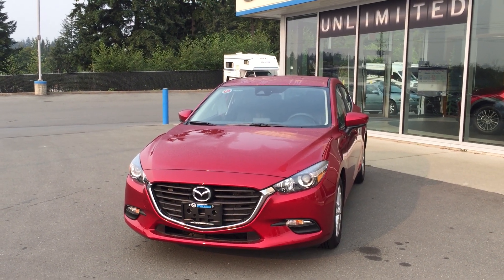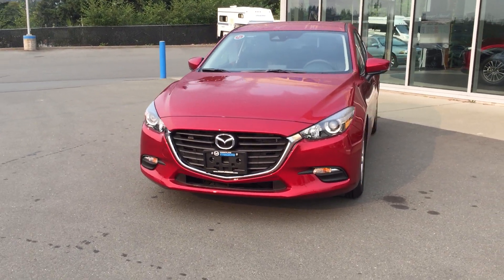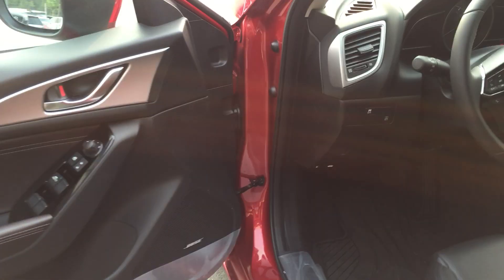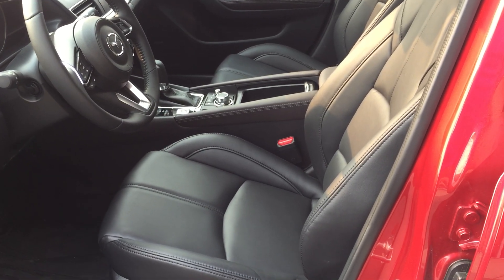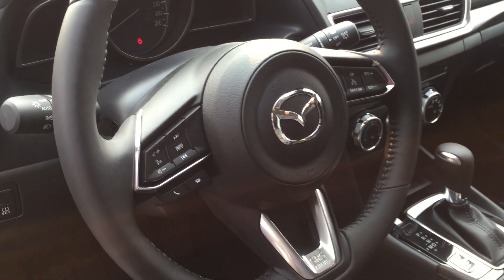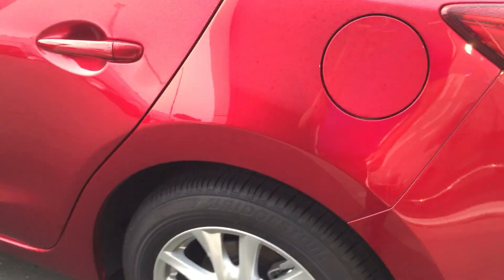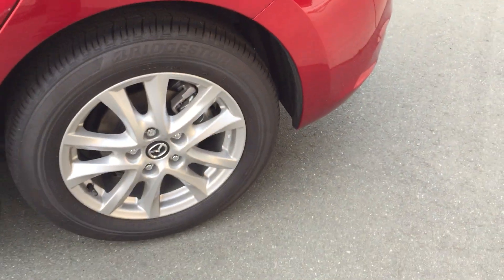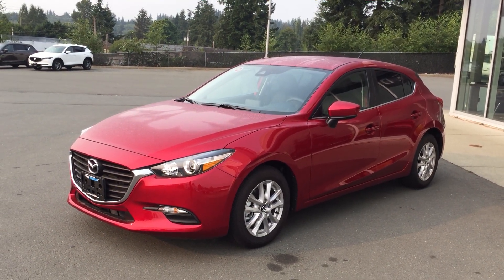2018 Mazda 3 50th Anniversary Edition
Quick video tour of a 2018 Mazda 3 Sport 50th Anniversary